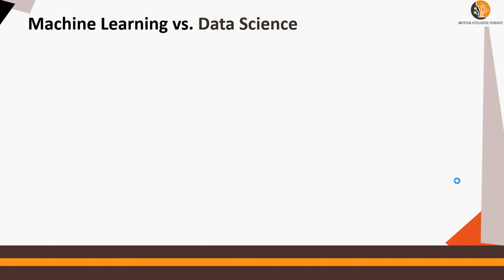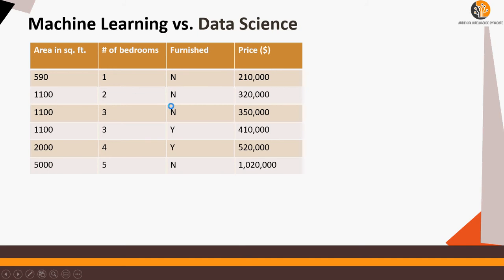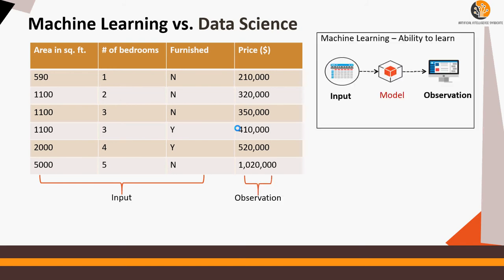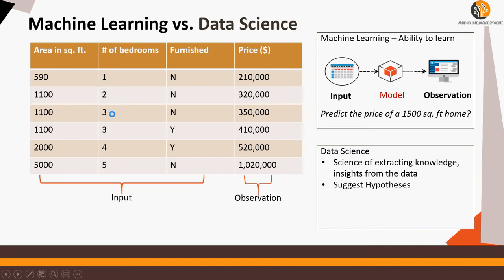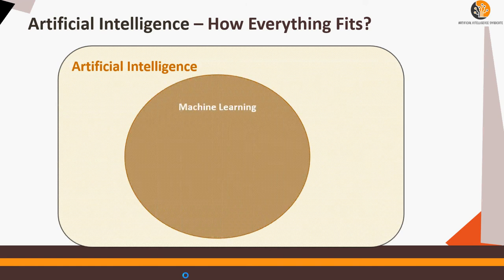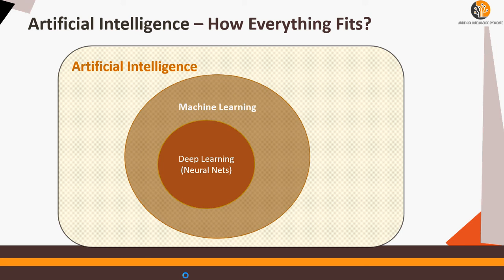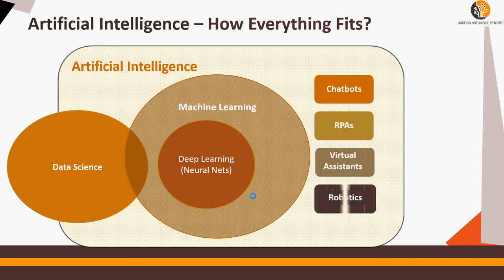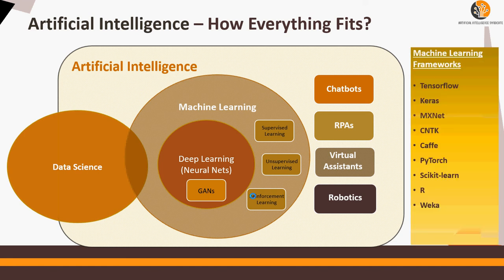AI - Machine Learning v.s. Data Science – How Everything Fits?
Artificial Intelligence – How Everything Fits?

What is Artificial Intelligence vs.
Machine Learning vs.
Deep Learning vs.
Data Science?